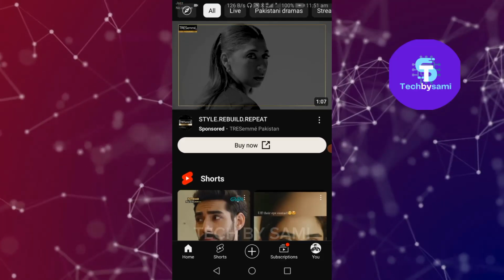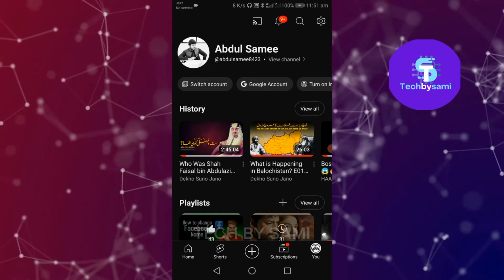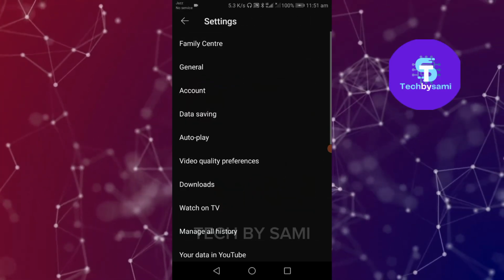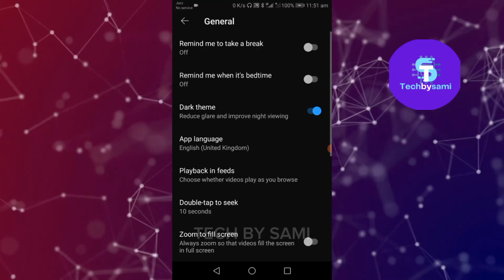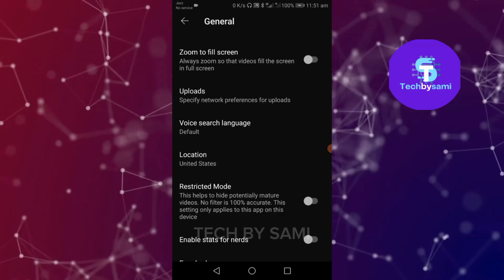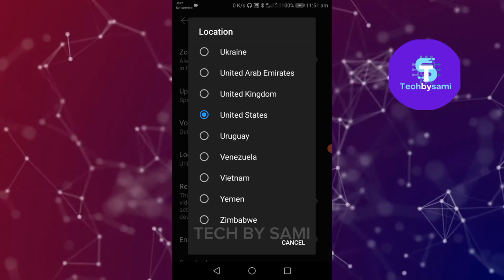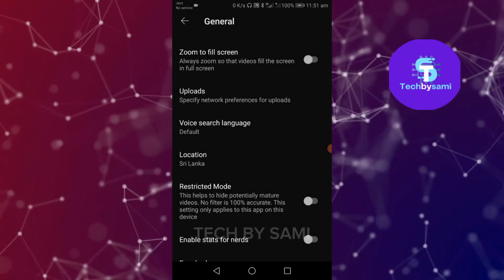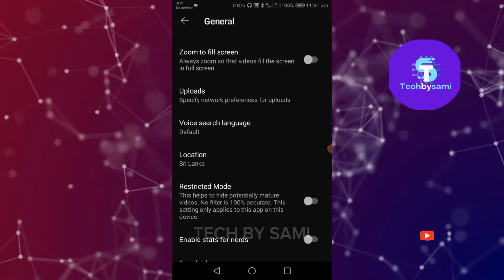How To Change Country location In YouTube |TECH BY SAMI |2024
How to change your country location in youtube
"Want to change your country location on YouTube? In this video, I'll show you step-by-step how to update your YouTube location settings.